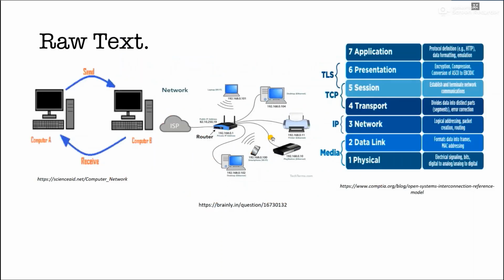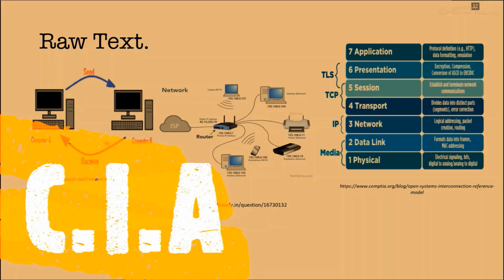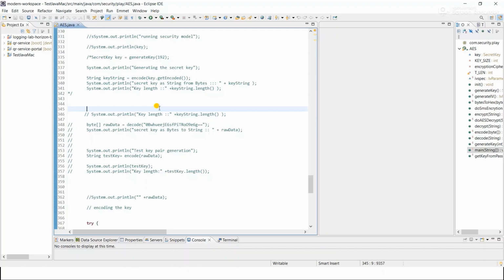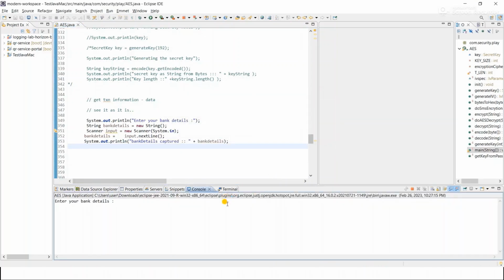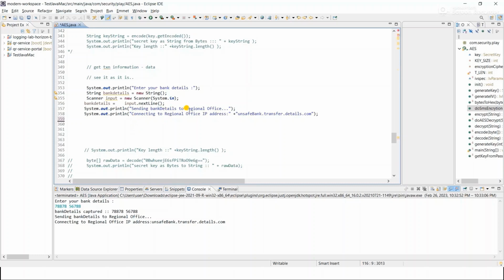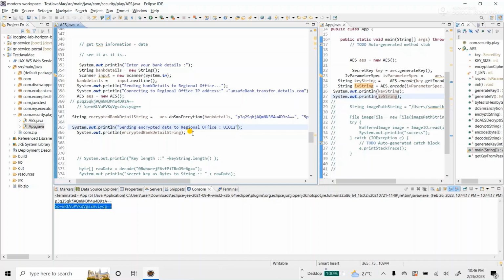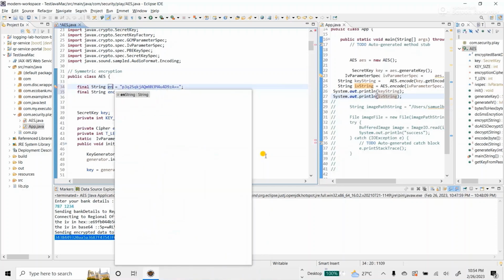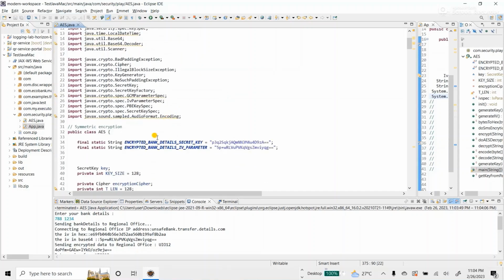Payload Encryption :: The Fundamentals.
In this CodeFilms, we drive our way to understand what encryption is and how it relates to webservices.

01:47 - Raw Text transmission.
09:44 - The role of the  OSI model and how encryption comes to play.
10:14 - C.I.A
11:15 -  Mobile banking application as an example.
15:26 - Basic understanding of encryption.
17:32 - The the types of encryption.
17:54 - The loverboy story and symmetric encryption.
20:06 - Understanding asymmetric encryption.
20:37 - Getting asymmetric encryption right.
21:29 - The loverboy story and asymmetric encryption.
25:18 -  Coding The fundamentals.

Links to extra information.